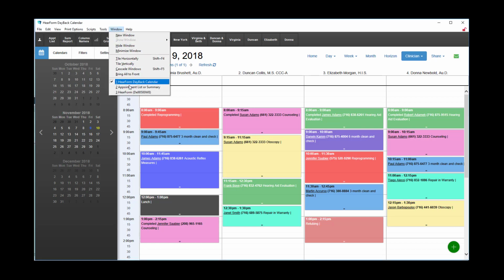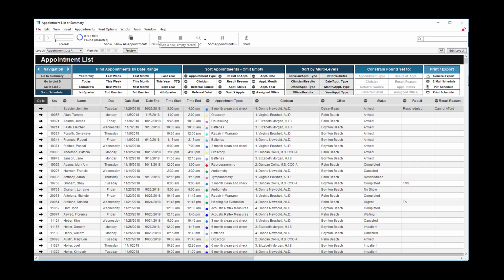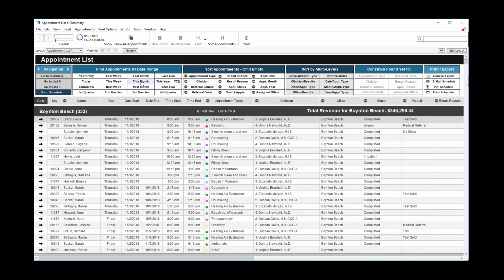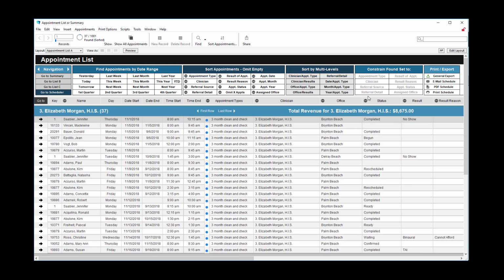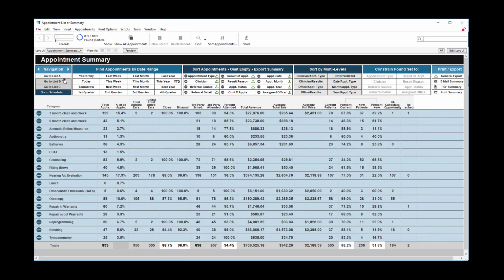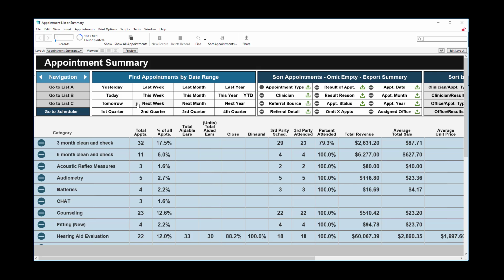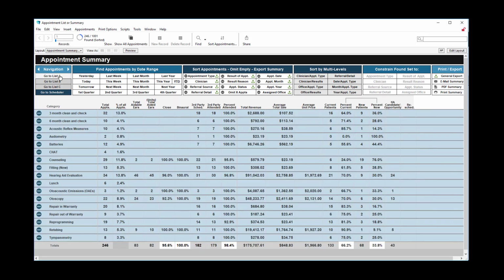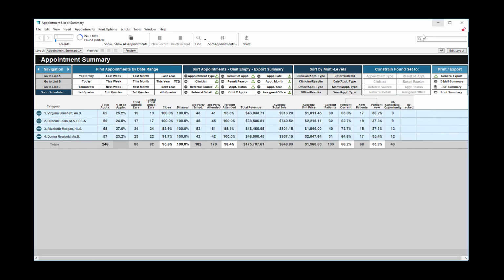Scheduling - Appointment Lists and Summary Reports